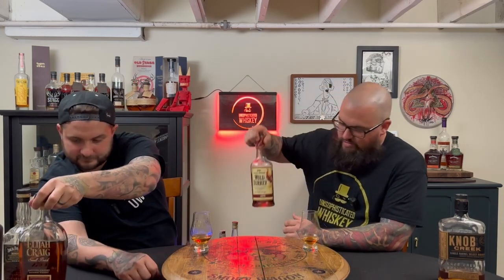You Only Need 5 Whiskies...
Theme song done by @danjeslismusic